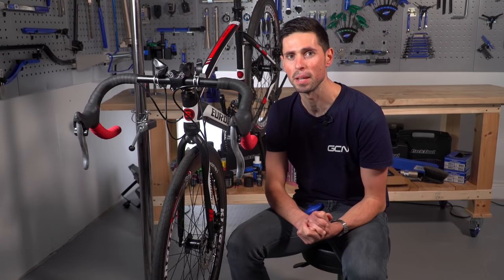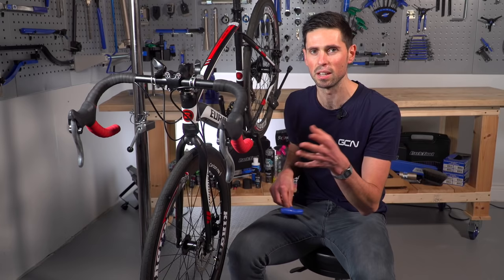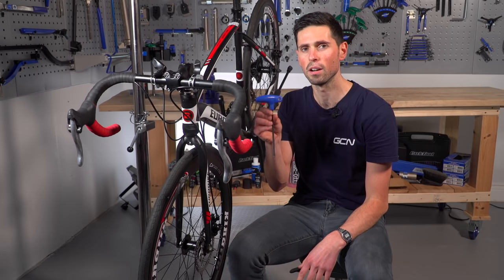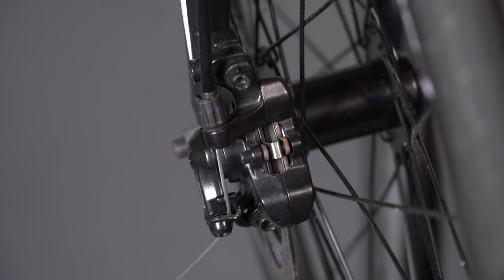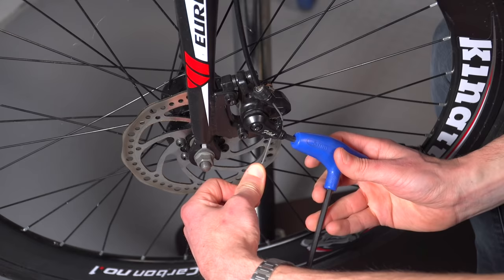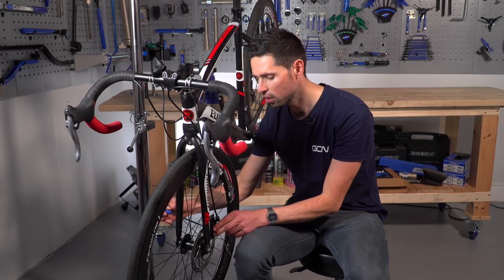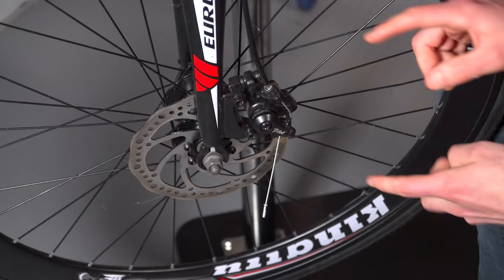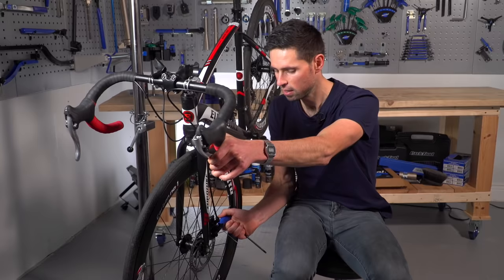How To Adjust Cable Activated Disc Brakes | Maintenance Monday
Most entry-level disc brake bikes will have cable actuated disc brakes, and adjusting them can seem like a daunting task! But, with some care and attention, it can be done easily with just one tool! Alex shows you how to adjust your cable actuated disc brakes.

📹 Basic Bike Maintenance Crash Course!

Blue Gold - Far Orange